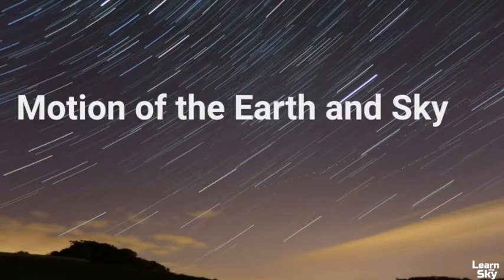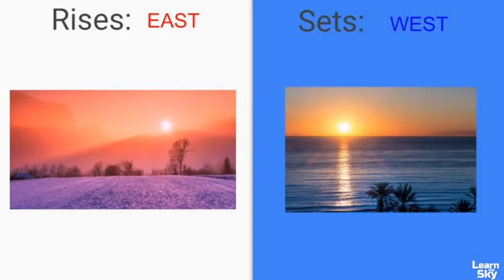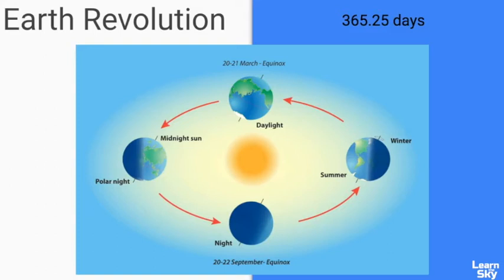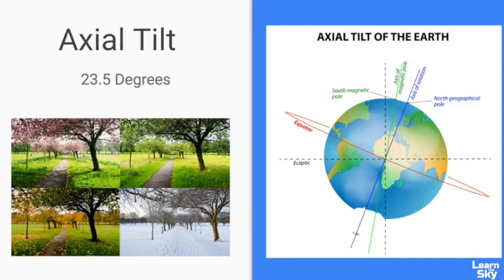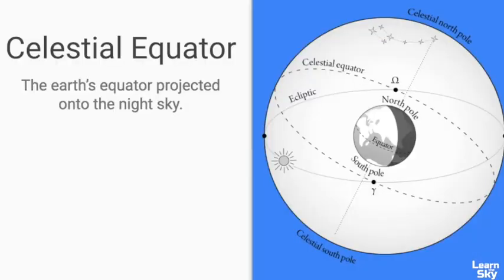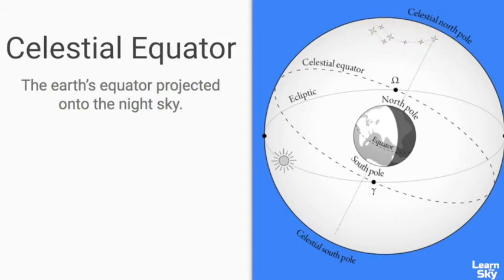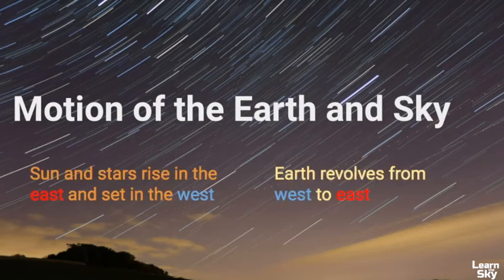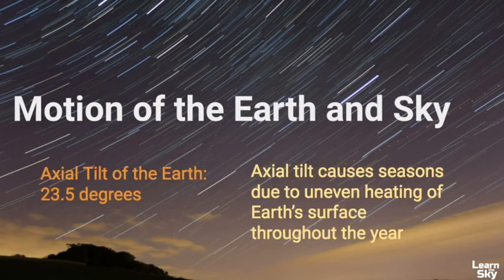Motion of the Earth and Sky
Learn the basics of how the earth moves and how that influences what we see in the sky.

Chapters:
0:00 Introduction
0:20 Star Trails
0:57 Rotation around Earth's Axis
1:34 Revolution Around the Sun
2:28 Tilt of the Earth
3:05 Why?
3:54 Celestial Equator
4:42 Ecliptic
5:29 Review